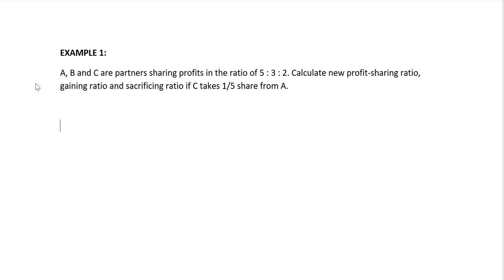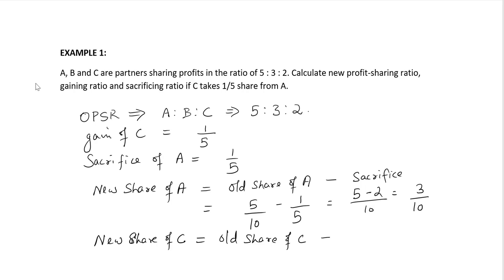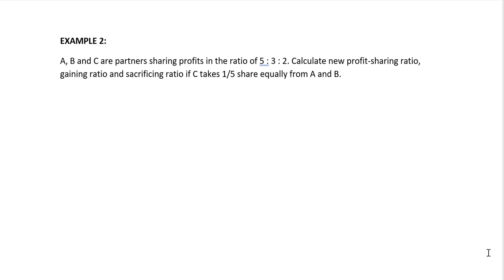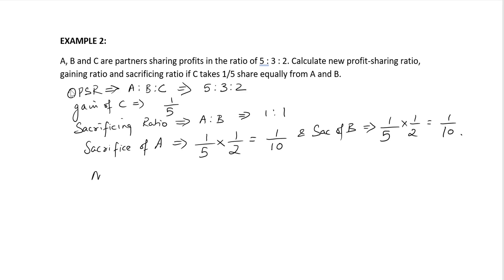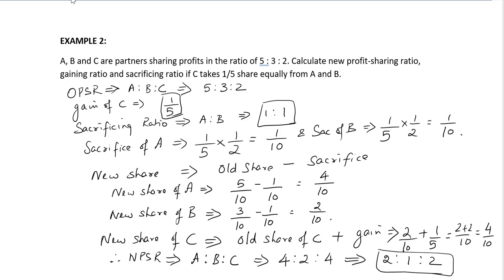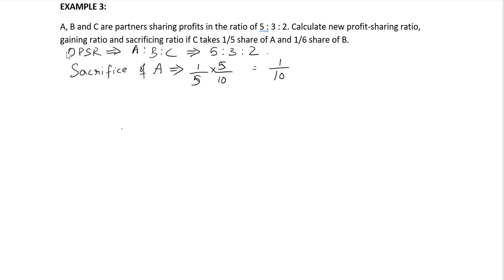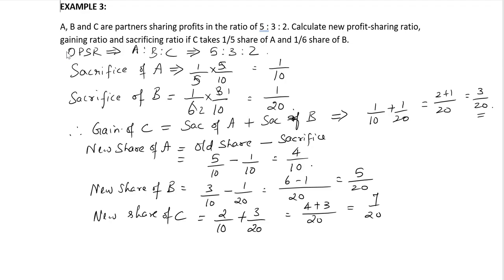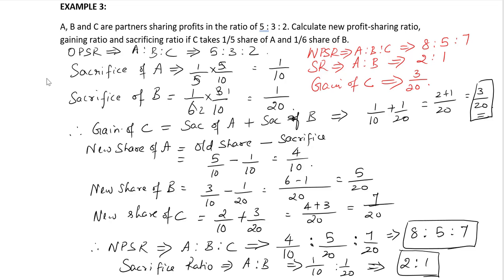CHANGE IN PROFIT SHARING RATIO - RATIOS 1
This is the first part of series of videos for example sums on the topic of determination of sacrificing ratio and gaining ratio.